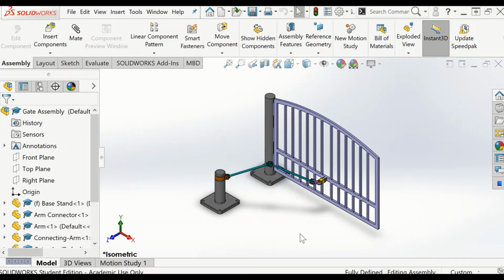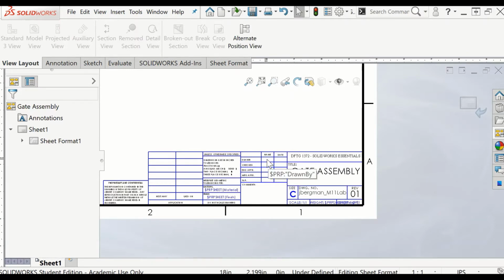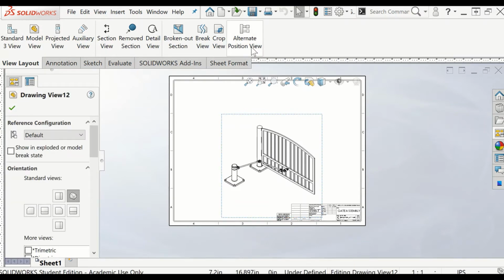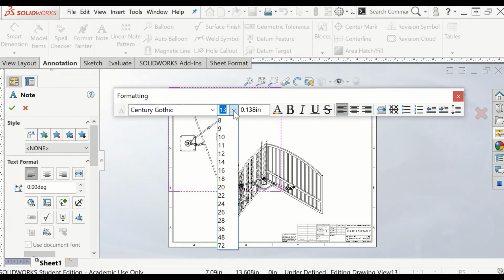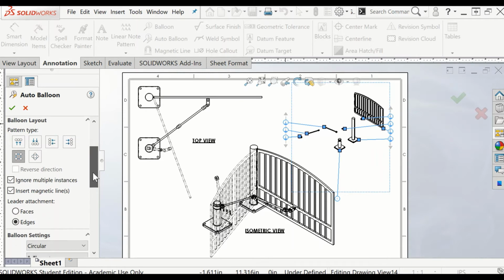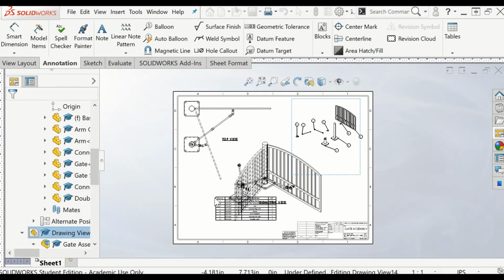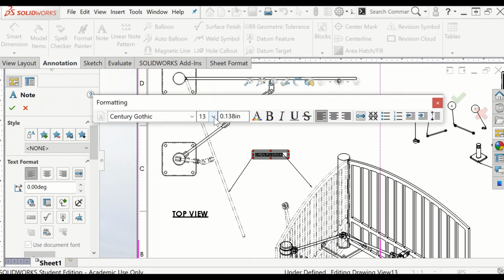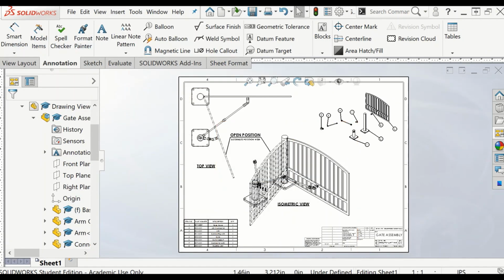Gate Assembly Drawing